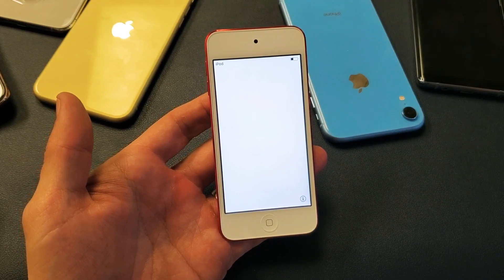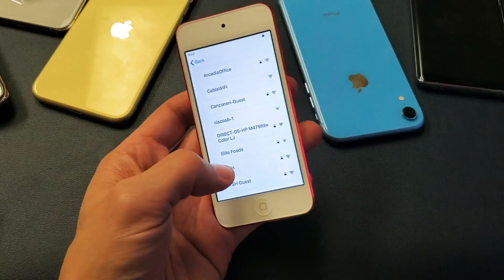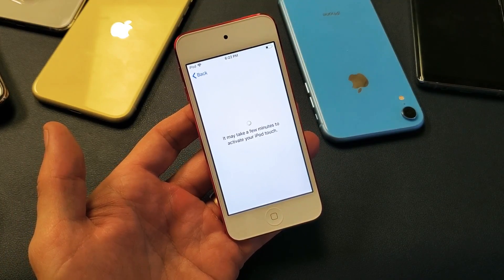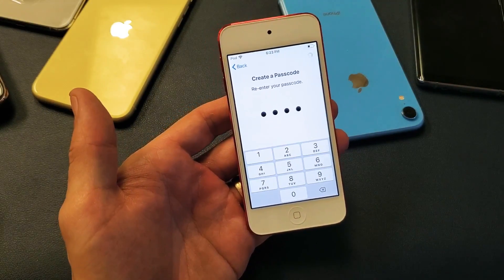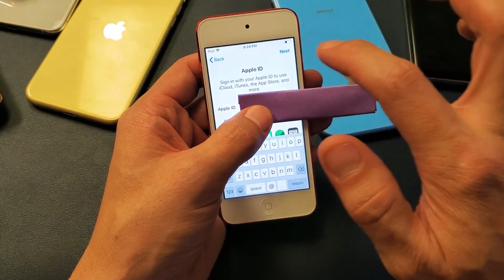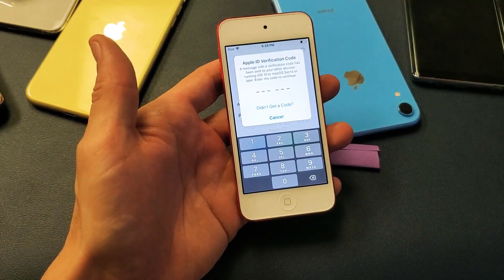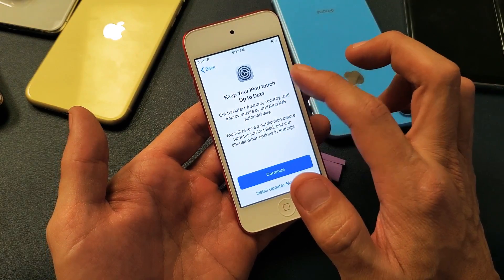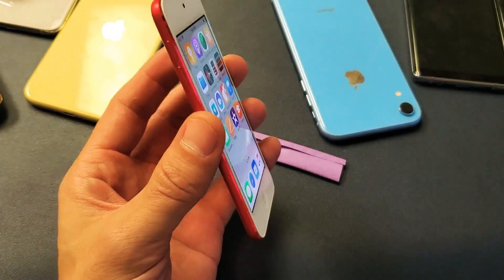iPod Touch: How to Setup as a Brand New iPod from the Beginning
I show you how to setup the Apple iPod Touch right out of the box or after a factory reset as a new iPod Touch without transferring data from a backup. Hope this helps.

Apple iPod touch (7th Generation)